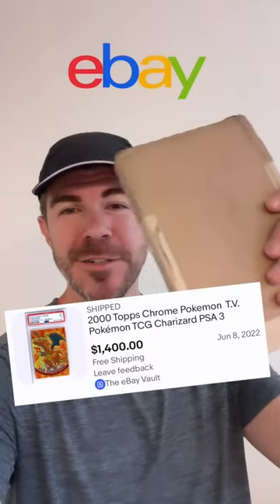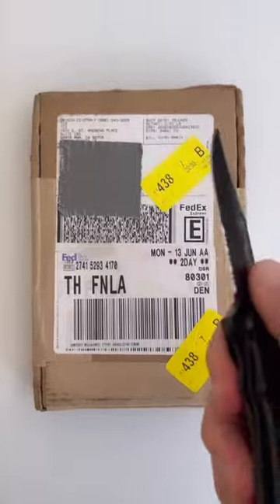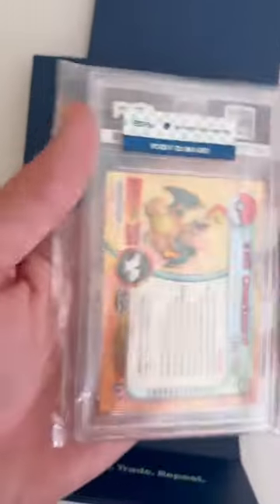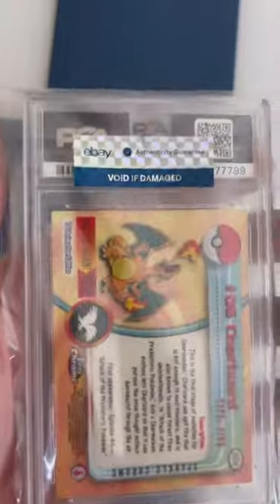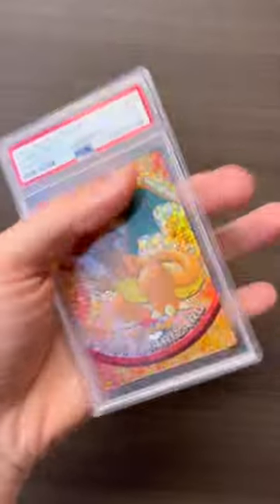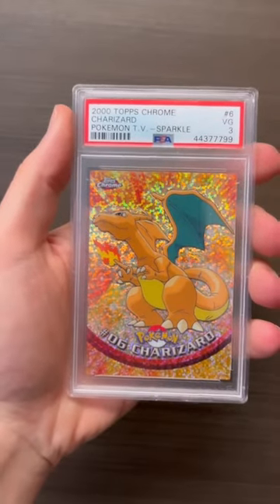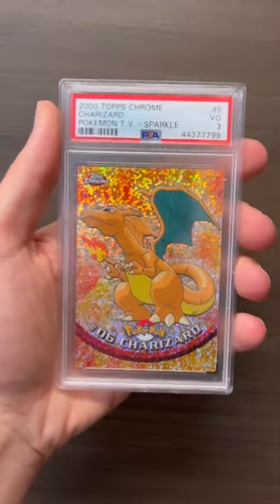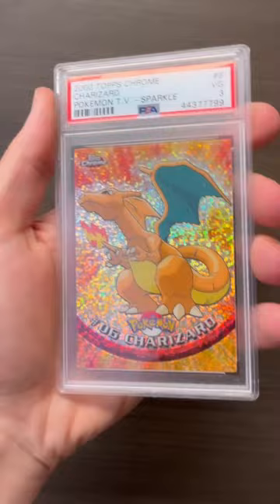First EVER Charizard from Ebay Vault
Ebay vault is a service/location that lets you store, buy, and sell trading cards through the ebay app. Check out this topps chrome sparkle charizard pokemon card that I got from TCA Gaming.